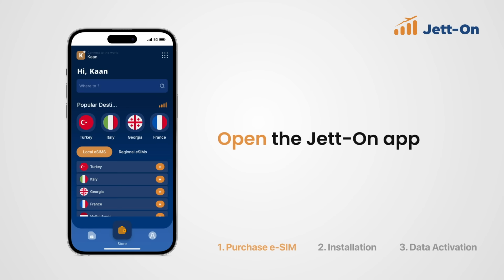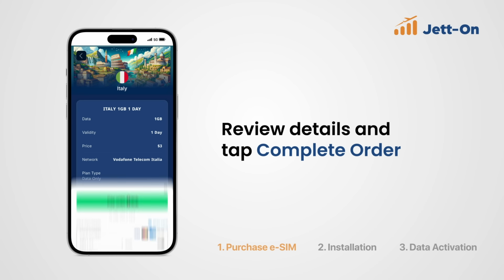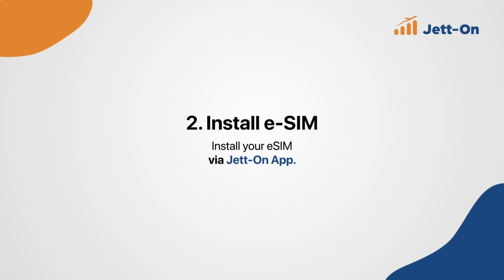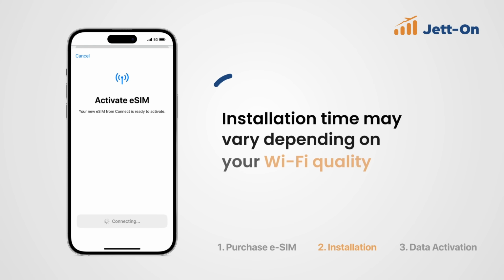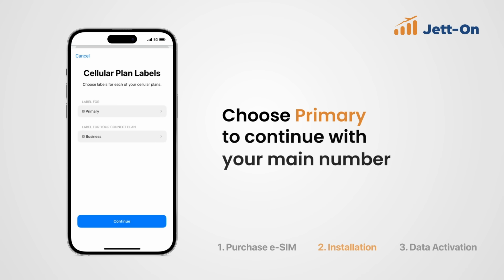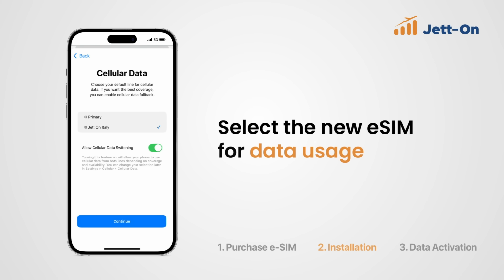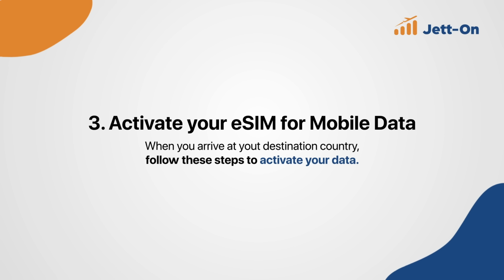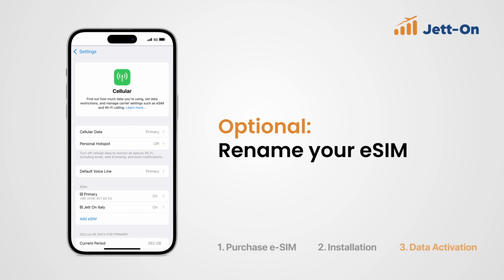How to Install eSIM on iPhone via Jett-On App (Quick Guide for Travelers)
Learn how to quickly install your eSIM on any iPhone using the Jett-On app — no QR code required!

✅ No physical SIM needed
✅ Works in 100+ countries
✅ Instant activation and usage tracking